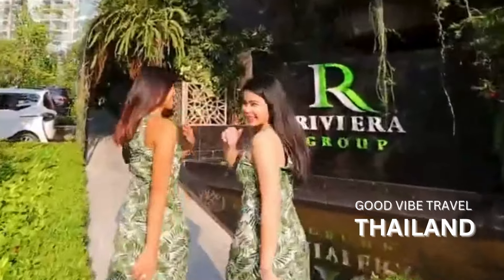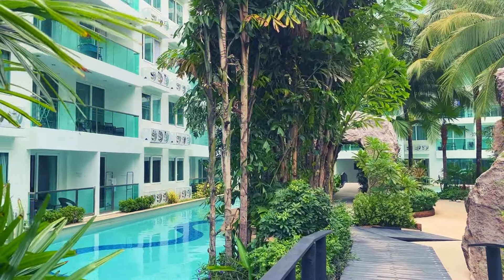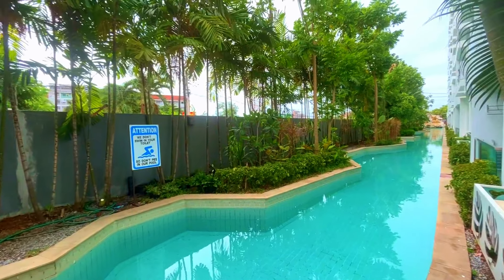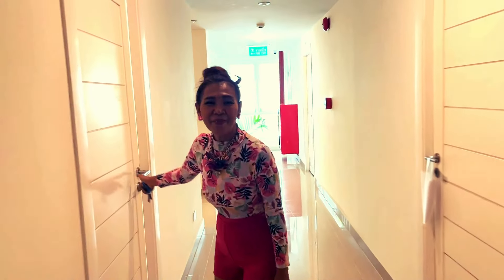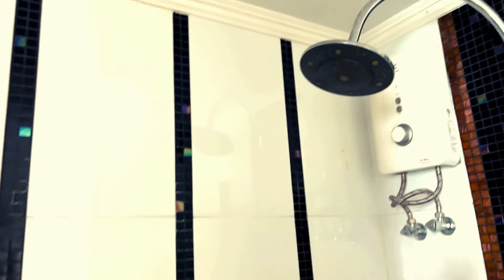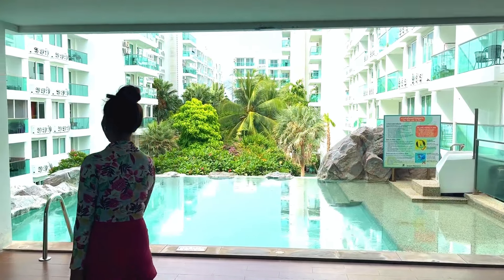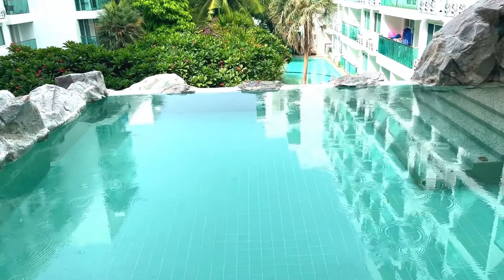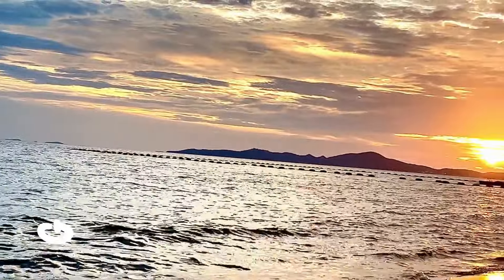$270 a Month For an AMAZING Pool Side 1BD Condo 🇹🇭 Pattaya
In todays video i showcase a condo development in Jomtien, Pattaya that is budget friendly and only cost $10 a day to live here. Come along as Jenni and I tour the amenities and condos.

Best Thailand Language Translator Devices:
Ear Buds

Organic Greens - Fill in Missing Dietary Gaps
When Traveling or On the Road